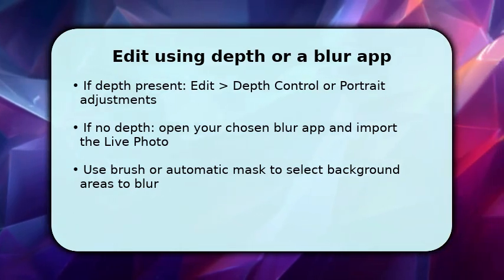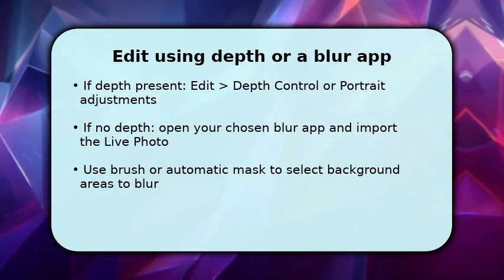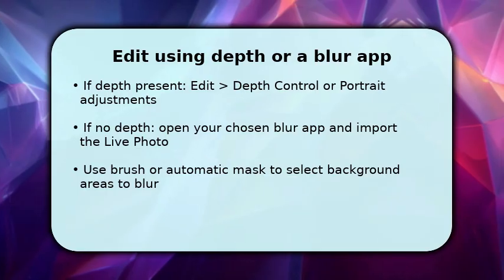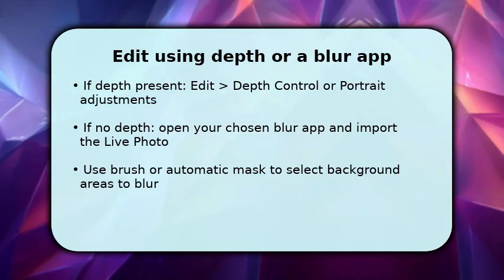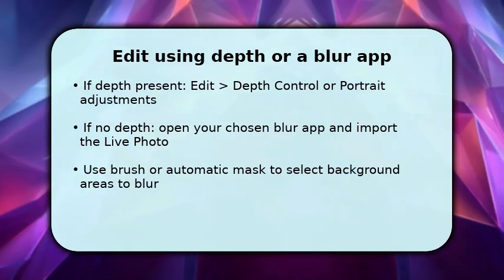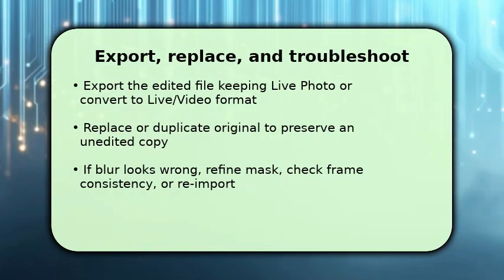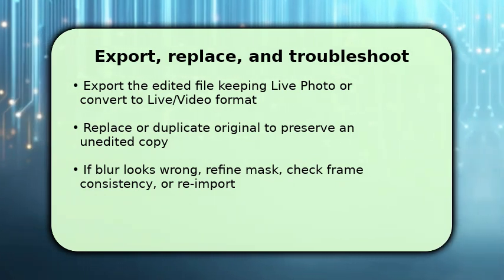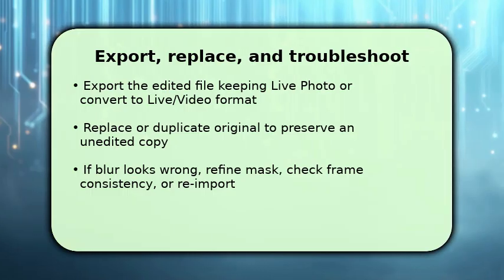How to Blur Live Photo Iphone (only Way)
Learn the exclusive method to blur your iPhone' extrinsic live photos. This step-by-step guide will walk you through enabling and using this unique feature, perfect for privacy or artistic expression.

iPhone, Live Photo, BlurPhotoMode, PhotographyTips, Extrinsic Live Photos, Privacy Settings on iPhone, Artistic Expression with iOS